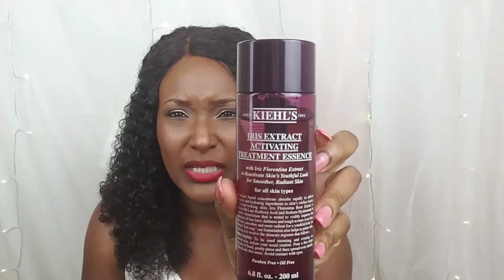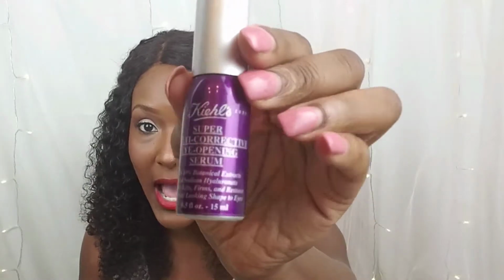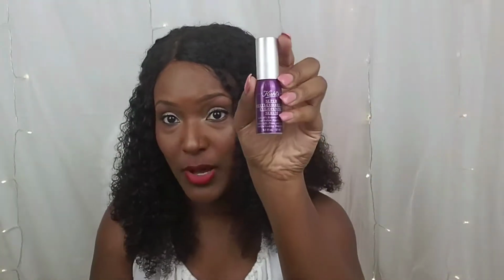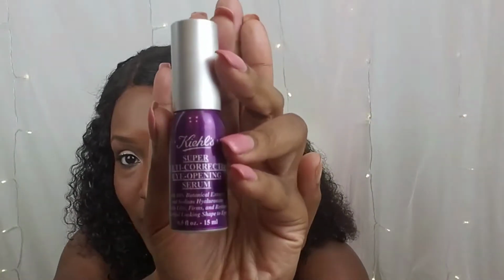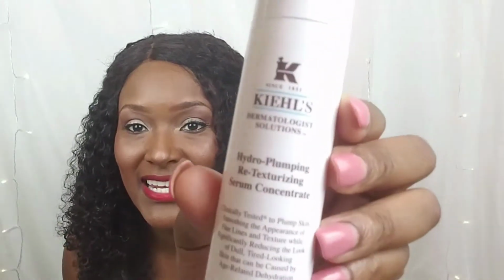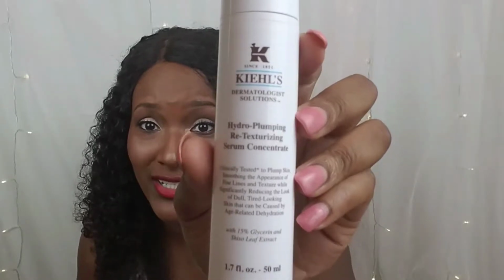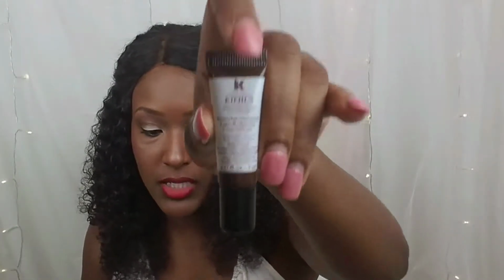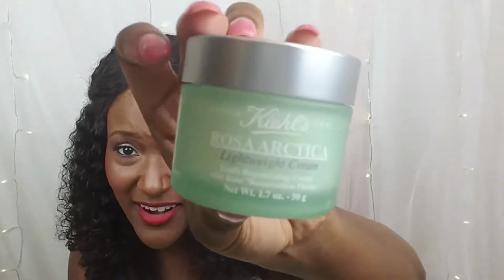Kiehl's Skin Care Regiment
My 2017 Skin Care Products and Routine! See my skincare and night time regimen Queens 👑!
This was so fun to film for you guys, I love getting home after a long day and pampering myself. I hope you enjoy seeing I do most nights and how I take care of my skin! hope you enjoy it make sure to give it up a thumbs up!
SKINCARE MENTIONED:
Midnight Recovery Concentrate